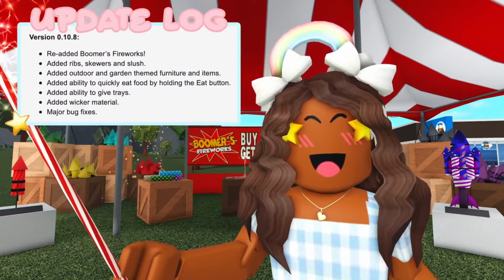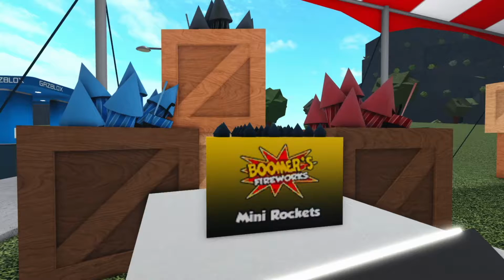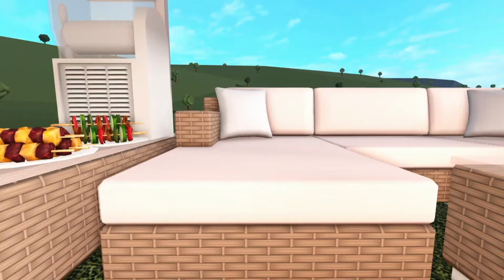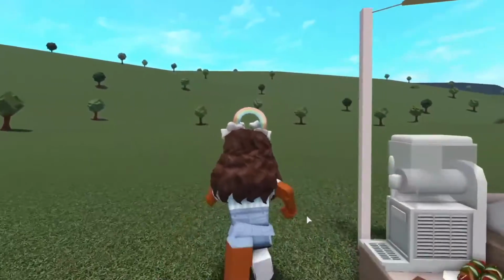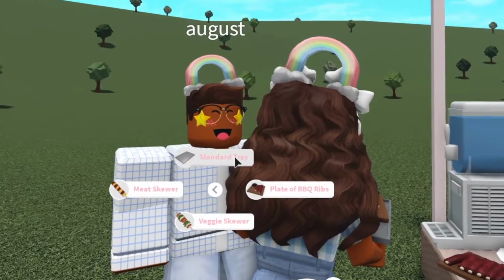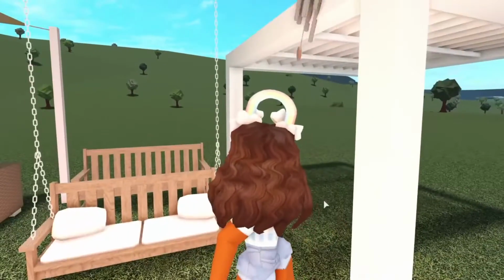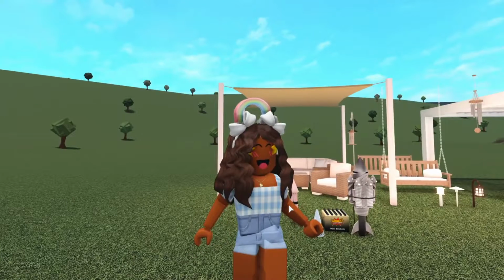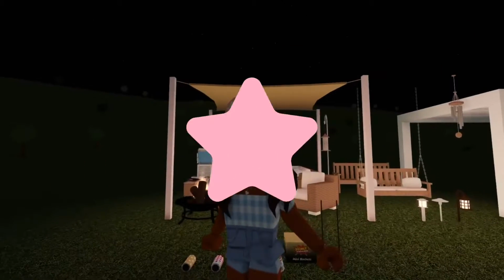FOURTH OF JULY FESTIVE TREATS TO CELEBRATE PRESENTED AM's DELICIOUS RECIPES FANTASY TOUCH CHANNELᴴᴰ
💖🌈hii akeilanators
⭐️please use star code: AKEILA
☁️bloxburg updated for the fourth of july and we got some new stuff for summer!

☁️instagrams
 itsakeila.yt

akeila.collins

☁️questions
screen recorder? quicktime or obs

Roblox
2006
BROWSE GAME

Gaming
BROWSE ALL GAMING
License

* It is not intended to violate copyrighted material, which all belongs to its receptive owners. This Video Is Educational Purpose Only.*